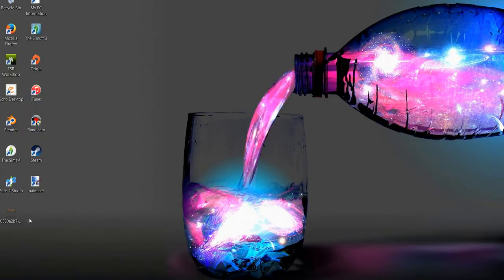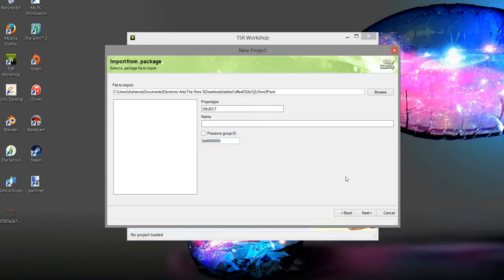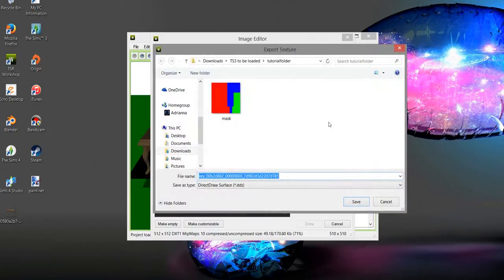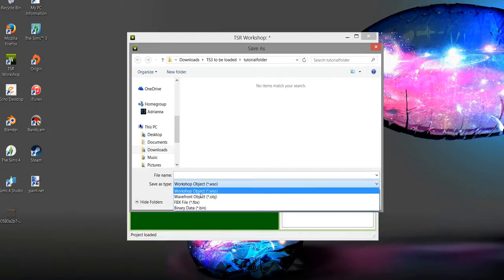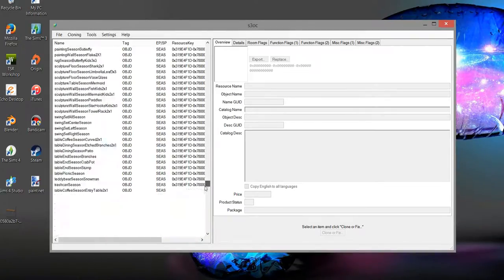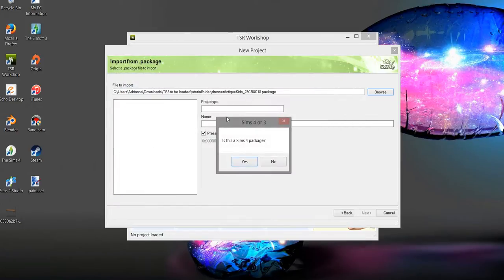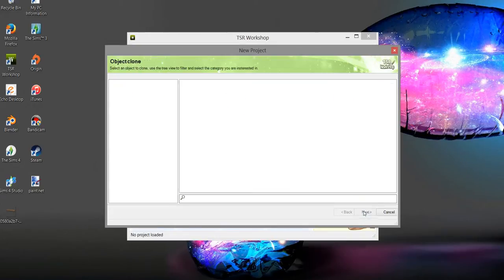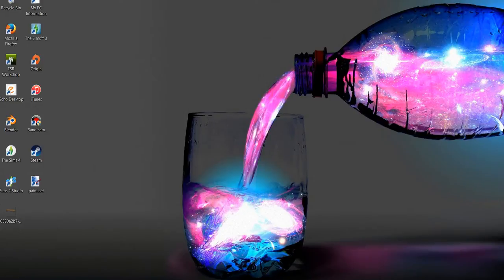TS3 to TS4 Conversion Part 1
How to extract your meshes and textures from TS3 in order to use them in Sims 4 Studio.
And the TSR Workshop.